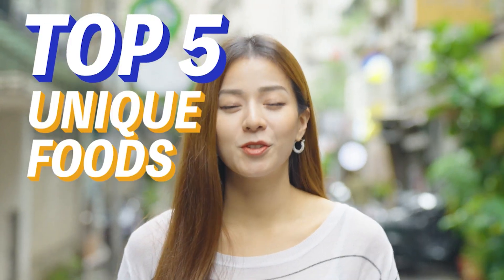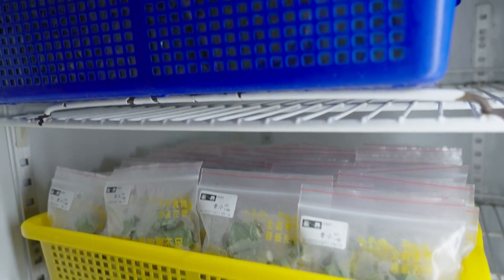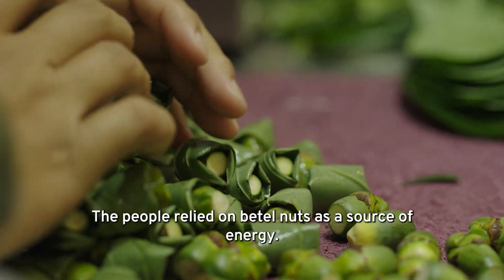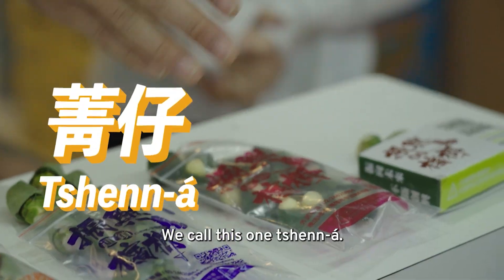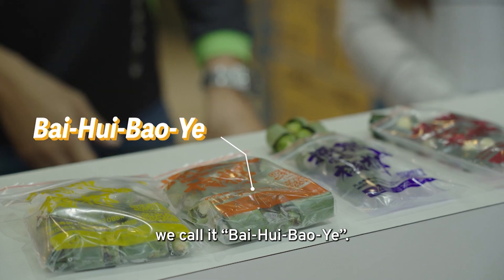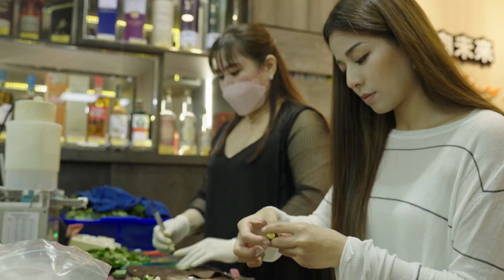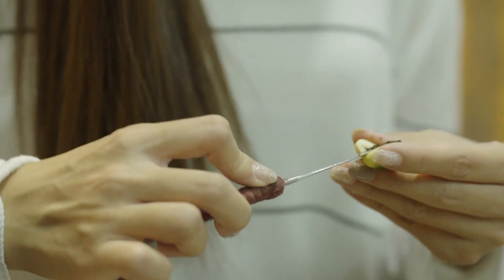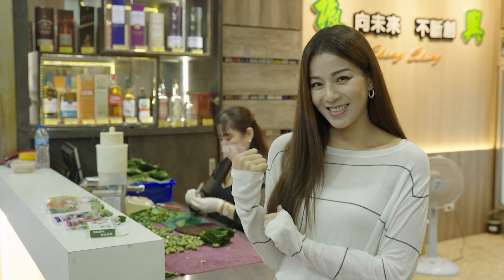Betel Nuts: “Taiwanese Chewing Gum”｜Taiwan Top 5 Unique Food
Betel nuts were once chewed by many of Taiwan's blue-collar workers, especially drivers, for energy.

Enough to turn their teeth red.

And enough for them to be dubbed "Taiwanese chewing gum."

You would also see scantily clad "betel nut beauties" working in roadside stands, selling betel nuts to passersby.

What is the appeal of betel nut? And how many types are there?

Our host, Peggy, takes you to find out.

⚠️ Note: Betel nut abuse is harmful to your health. Don’t overdo it.